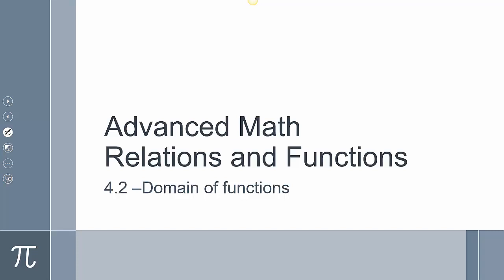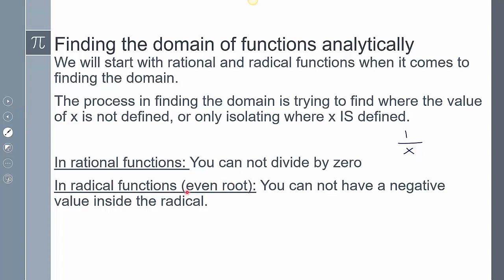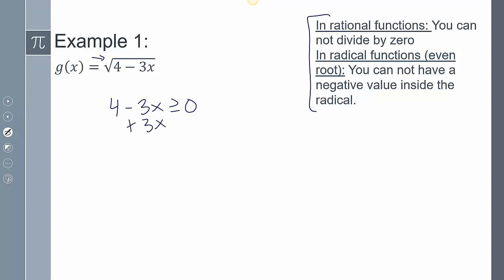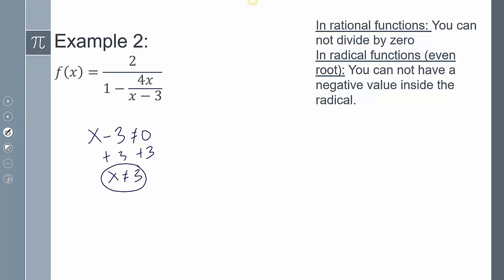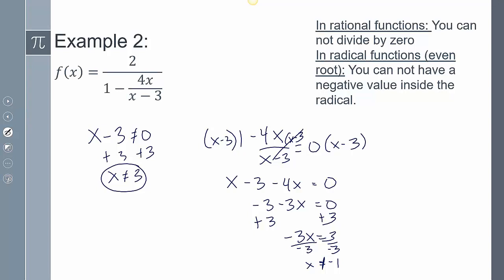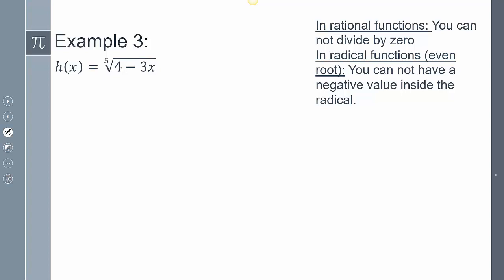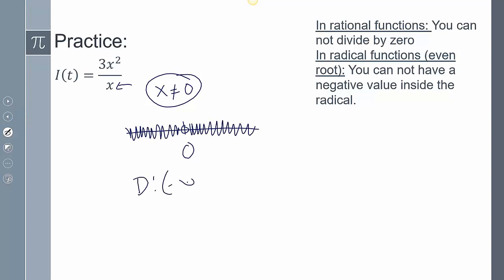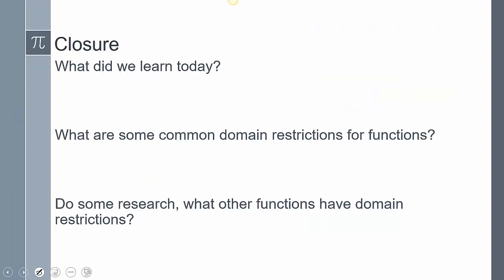Precalculus- Lesson 4-2 Function Notation: Domain of functions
Find the domain of a rational function
Find the domain of a radical functions